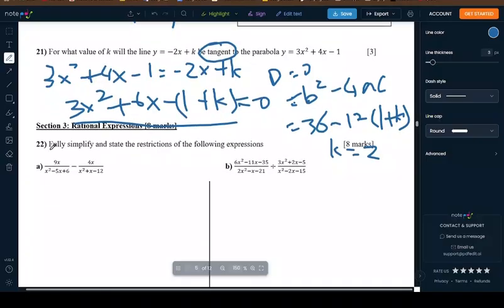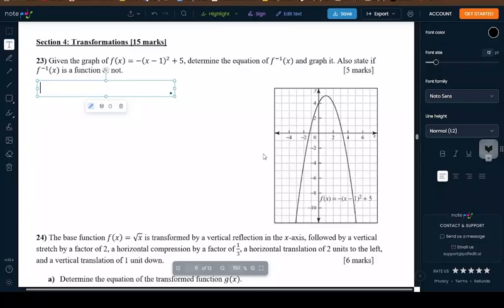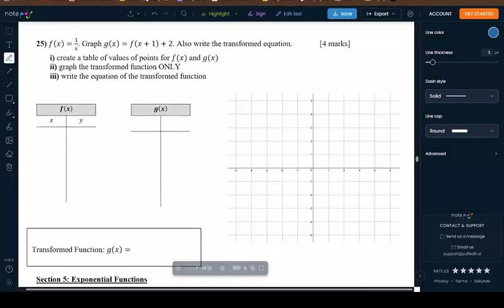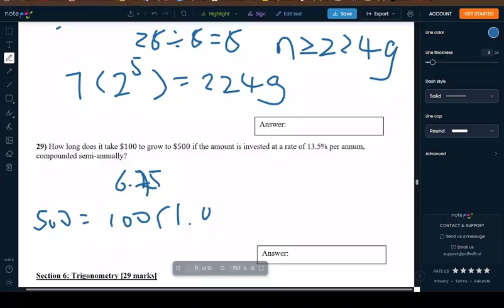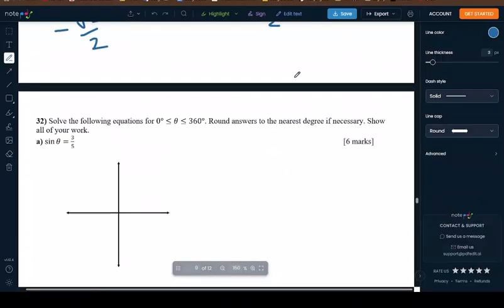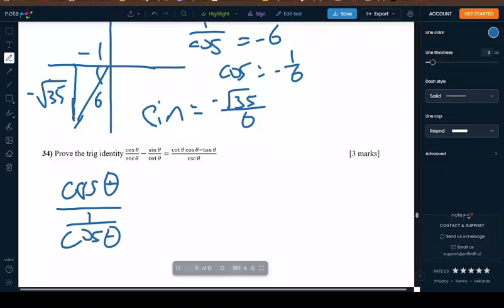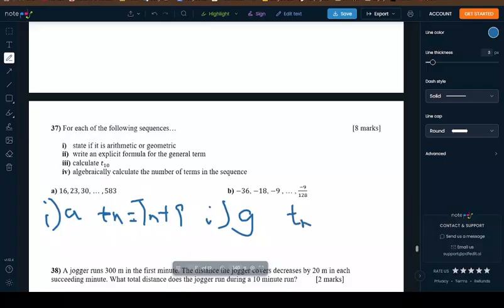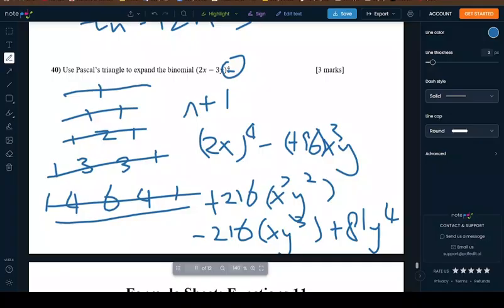MCR3U - Final Practice Exam Part 2 (Grade 11 Mathematics - Final Exam Session)